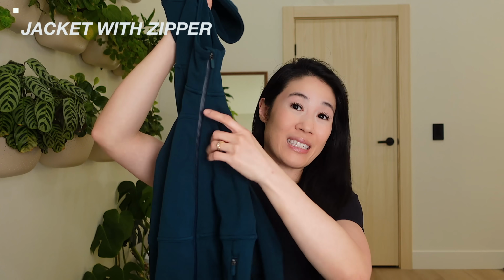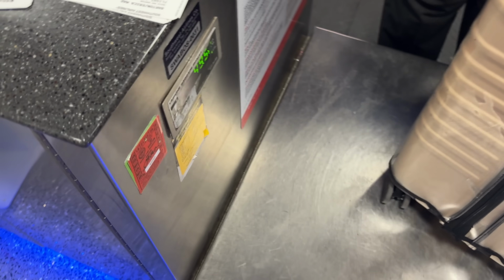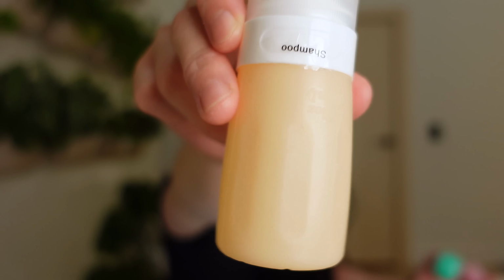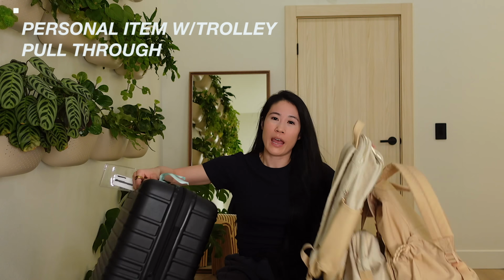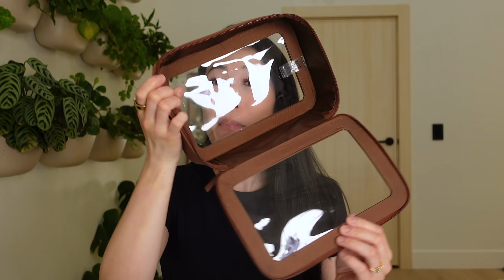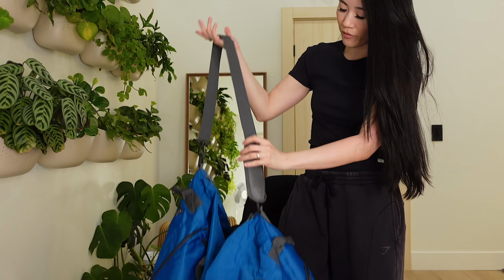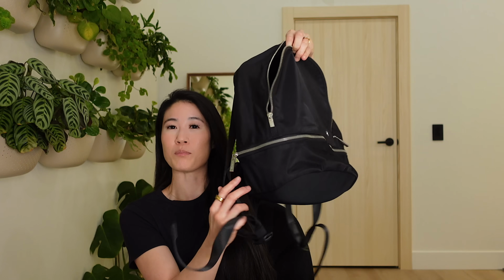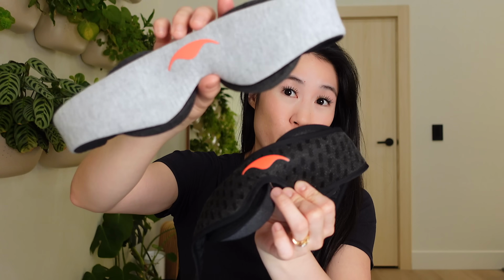🔥15 Packing Essentials EVERY Traveler Needs in 2025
My gift to you for happy travels! This is one of my favorite tools I created for planning and budgeting for my trips, and I wanted to share it with you. Enjoy!

Don't leave home without these items!  No matter how long or short my trip is, I always flock to these time and time again 🥰enjoy! ~Erica

📍Anker Battery Pack (I use for phone, airpods, camera, etc)

📍Luggage Weigher

📍BEST Compression Socks (I wear everyday to work since 2020!  I am a S/M)

📍Favorite Travel Toiletry Bottle Set (they don't leak!)

📍Hoka's I like - Women

📍Compression Packing Cubes (favorite brand and lightweight)

📍Best Collapsible duffle bag

📍Apple AirTags

📍Apple AirTag case covers

📍Kavu Shoulder Bag

📍Blackout eye mask (regular)
Blackout eye mask (silk)
Blackout eye mask pro version (for hot sleepers)

📍Airpods Pro
📍Airpod Leash (so you don't drop your buds on the floor!)

❤️Here is Amazon Storefront if you want to see everything easier

🤗 I found a beis code for $15 off if you go through this however, you might save more money by just signing up with your email.  Might be worth checking out and doing the math!

🔥OTHER TRAVEL FAVORITES:
📍FAVORITE Toiletries Bag (I have medium)

📍others i love: Tiger Tail Muscle Roller (18 inch is also a great size for home and for getting a bit more leverage)

❤️If you want more details and my google map links to all my funtivities, you can find it in my Japan 10+ Day Itinerary Guide & Tips here 🇯🇵

As a customer, you do not pay more or less for using my link. I will only recommend what I truly believe is amazing. Thank you for your support of my channel! 🥰